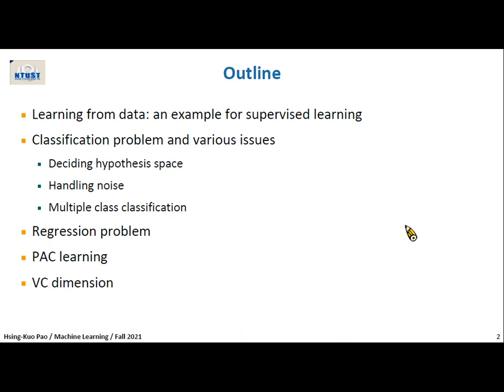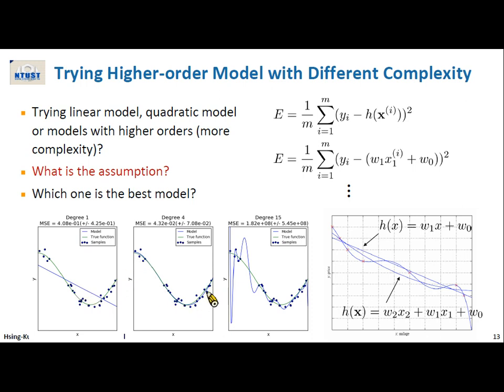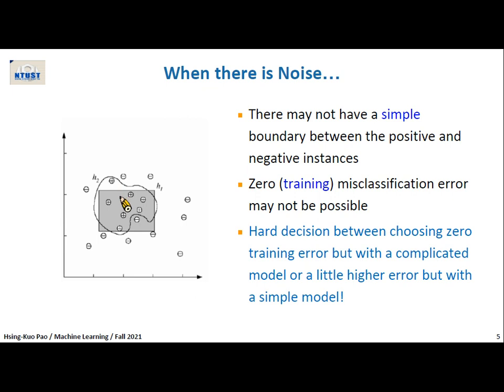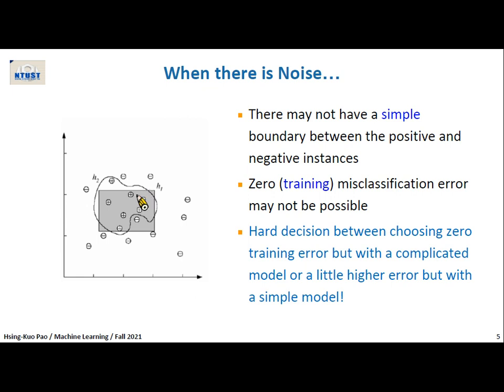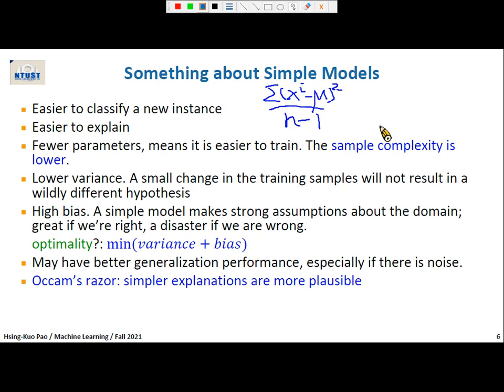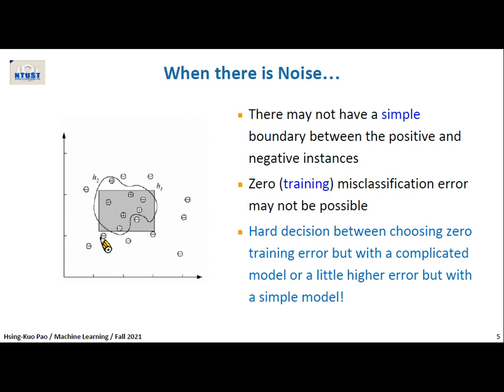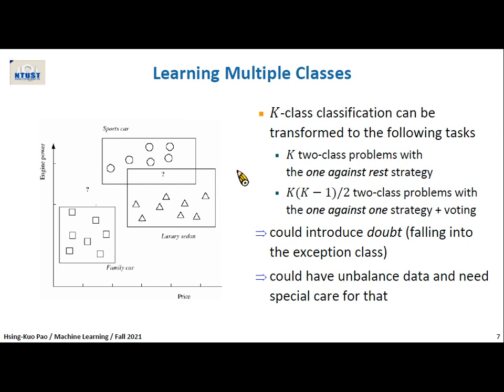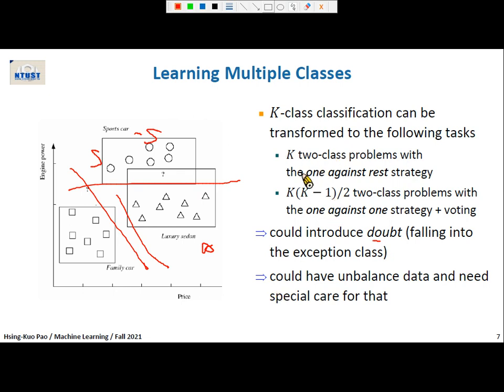Machine Learning: Lecture 3 - Supervised Learning II - part A